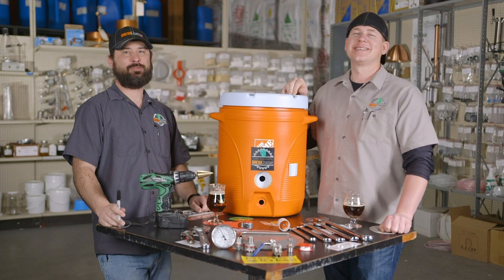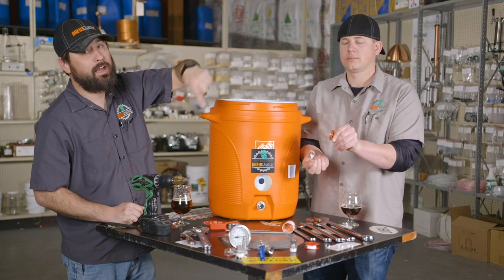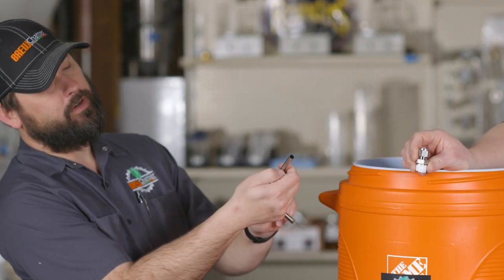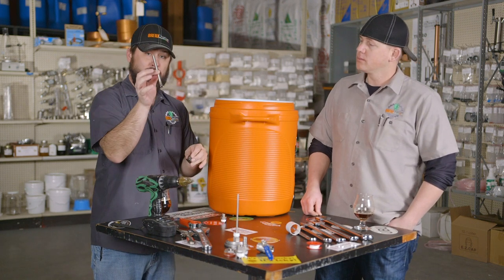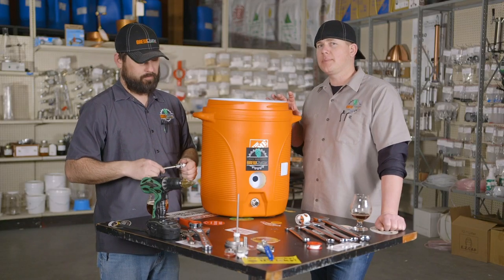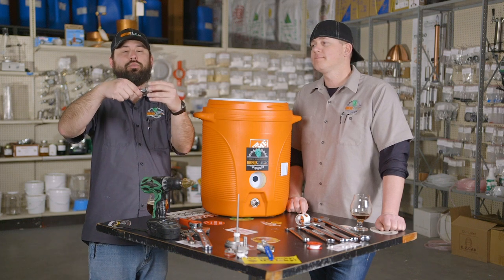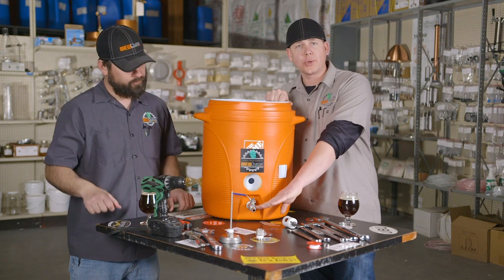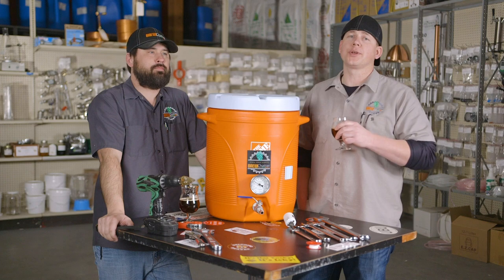How to Convert your cooler to a Mash Tun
We show you the tools and parts we use when converting a cooler to a mash tun. We setup our cooler mash tun a little different. We use a completely stainless kit with a 3/8 stainless pickup tube. Using this setup gives you almost zero dead space! Brew On!